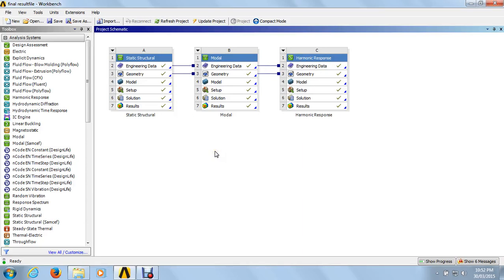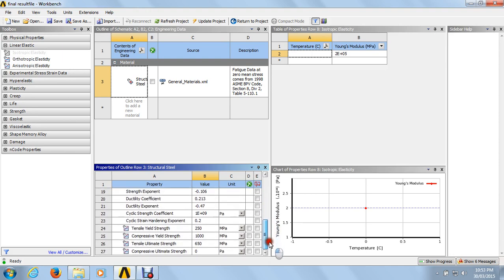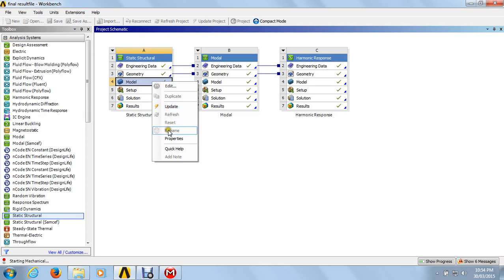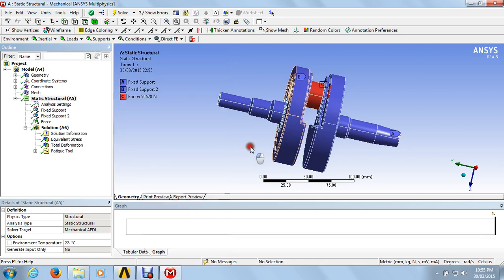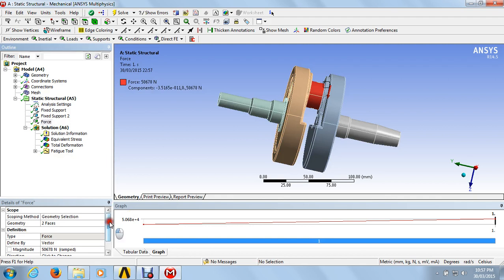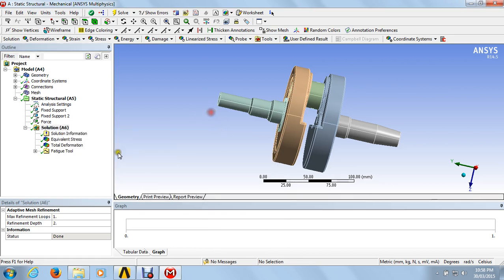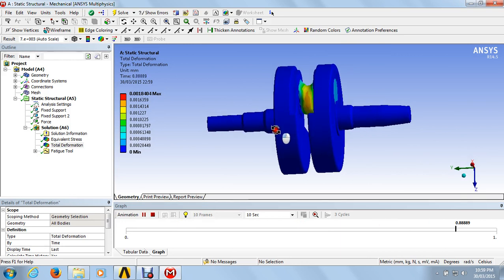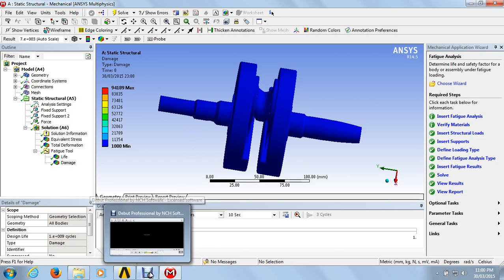Static structural and fatigue Annalysis of crankshaft of two wheeler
static structural and fatigue life analysis of two wheeler engine
we are covering all the steps require for the analysis of crankshaft.
this video helps for the beginner and collage student project